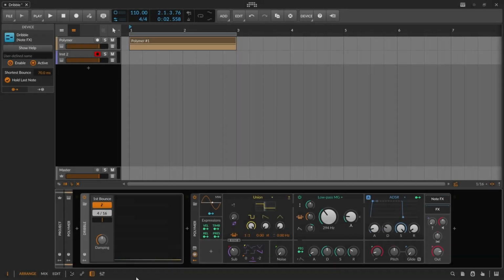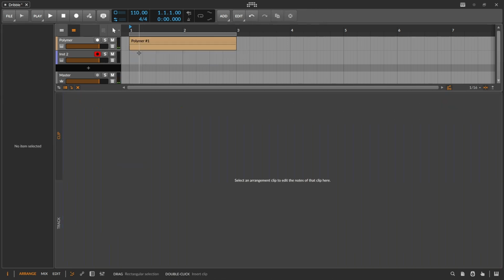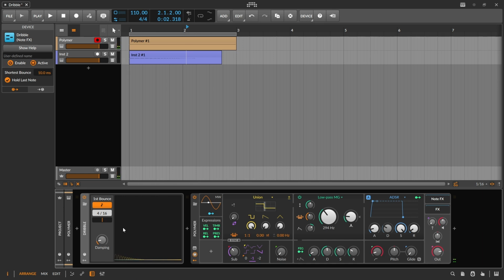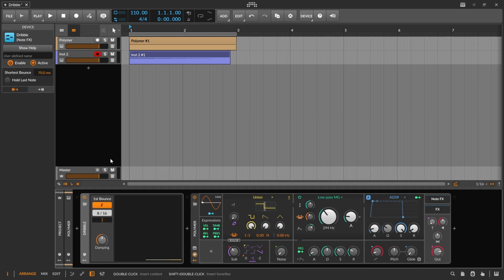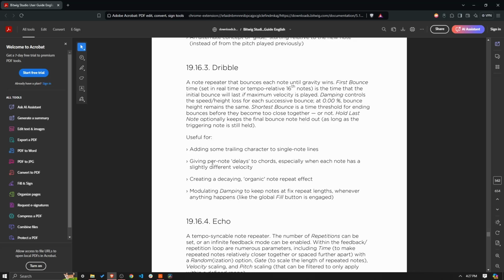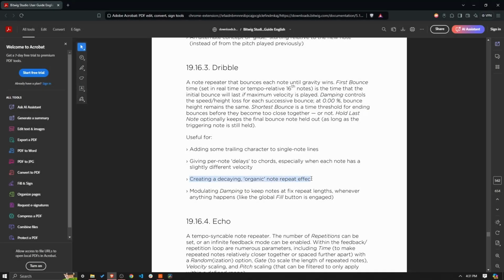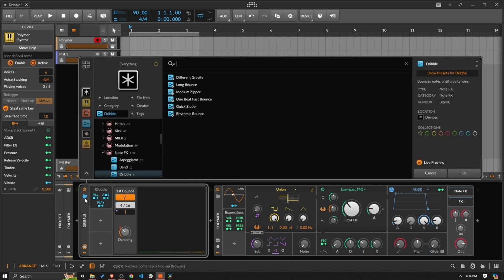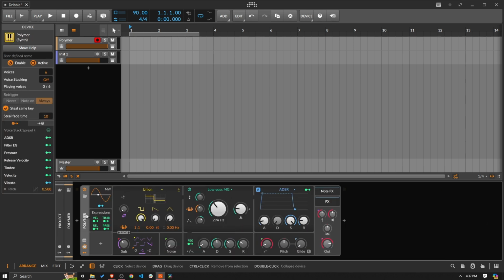Bitwig - Dribble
A detailed overview of Bitwig Studio's Dribble Note Effect. Dribble is a lot like a note delay but unique in when each repeat occurs. Basically like a basketball being dropped on a gym floor the repeats use gravity and damping until there are no more bounces and ball is just sitting on the ground. In this video we give an overview of the effect and demonstrate some basic uses. Like always please share how you use Bitwig's dribble device in the comments.
Chapters:
00:00 Learn Dribble
07:48 Adding Trailing Character to Single Note Lines
09:40 Giving Per Note "Delays" To Chords With Varied Velocity
12:39 Modulating Damping Using Global Fill Button
14:41 Exploring Presets
16:55 Outro